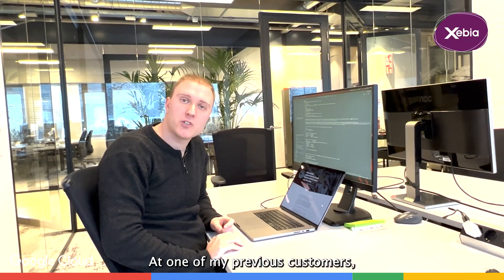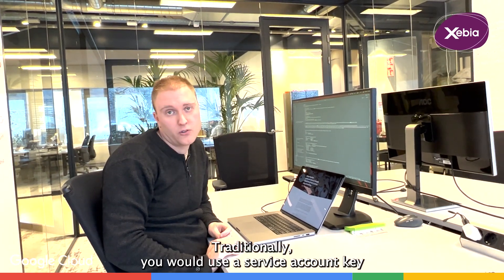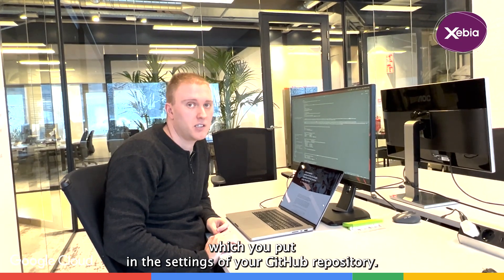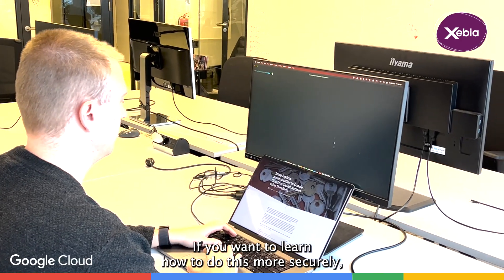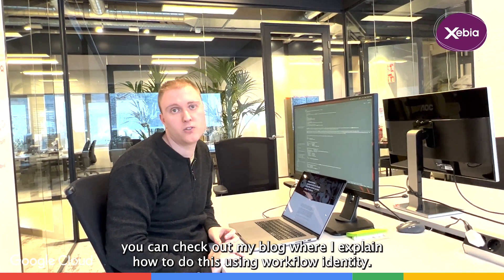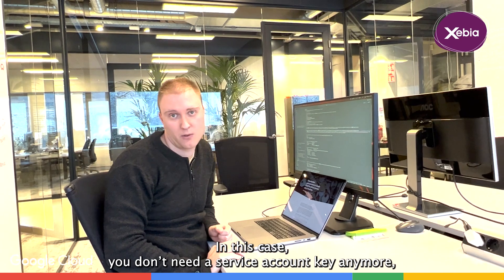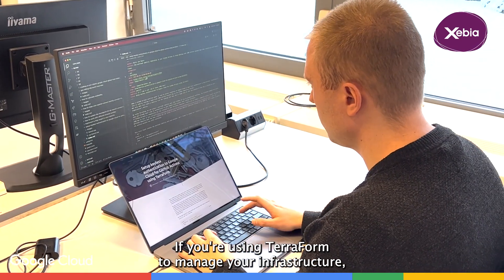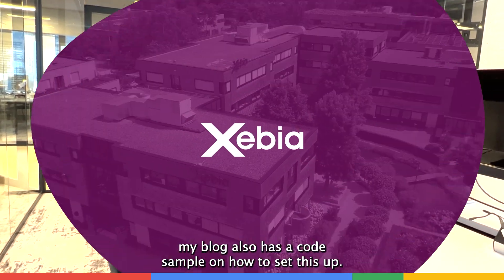Niels Van Doorn Pro Tips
Niels van Doorn introduces his new blog which focuses on how to use Terraform to create a workload identity pool that GitHub can use to authenticate workflows.